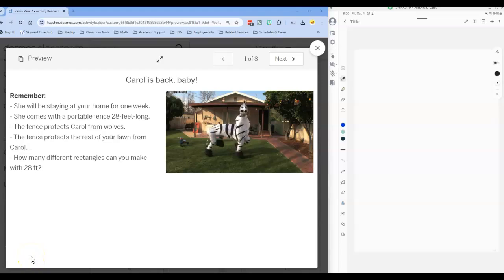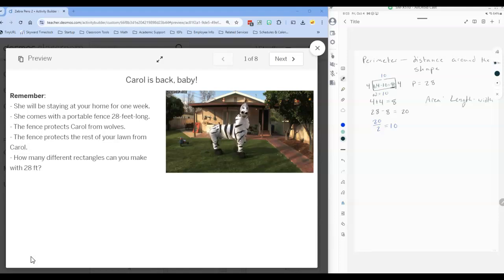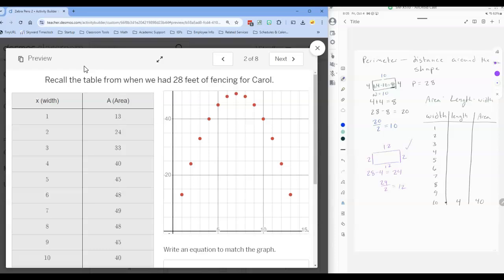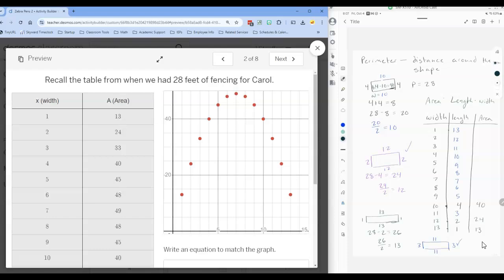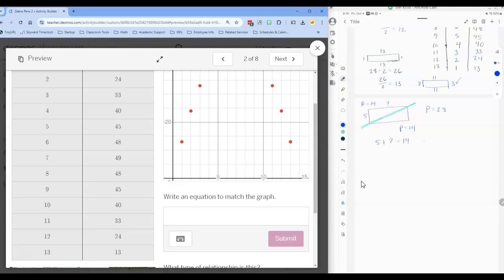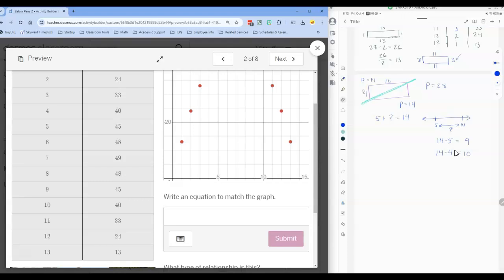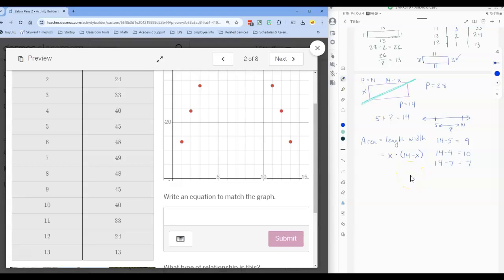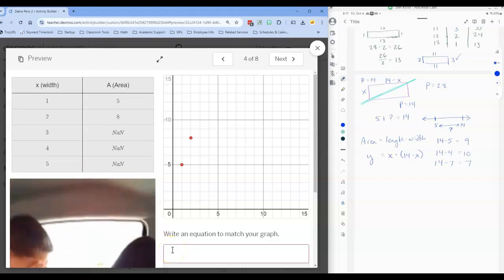Zebra Pens 2